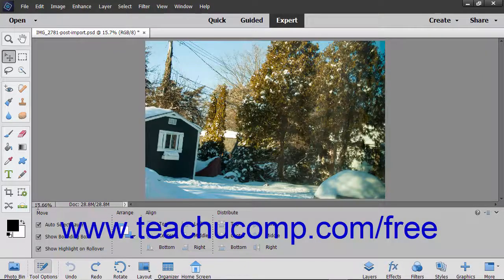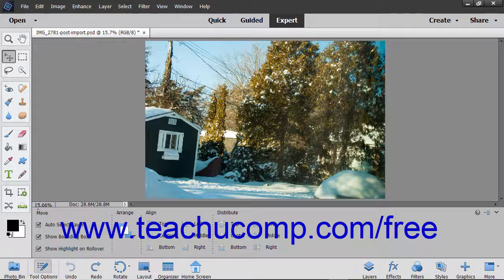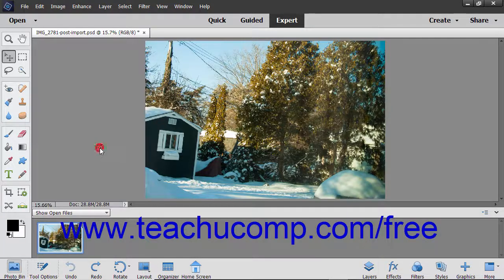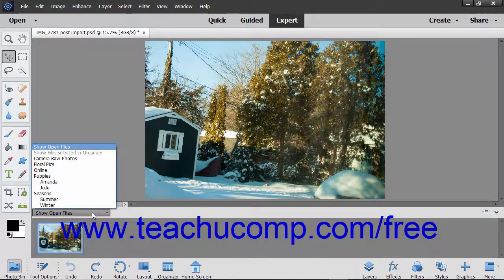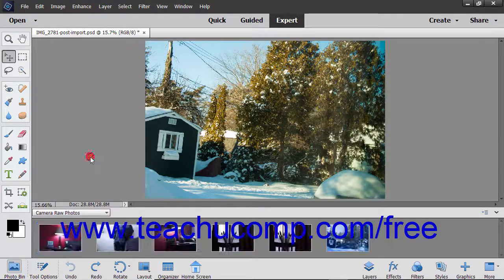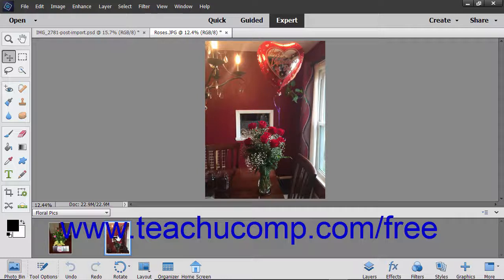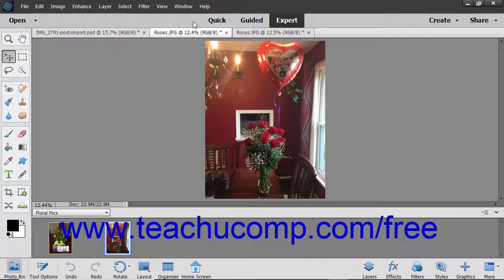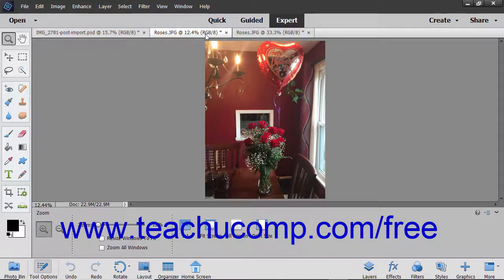Photoshop Elements 2019 Tutorial The Photo Bin Adobe Training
Learn about The Photo Bin in Adobe Photoshop Elements A clip from Mastering Photoshop Elements Made Easy v. 2019. - the most comprehensive Photoshop Elements tutorial available. Visit us today!